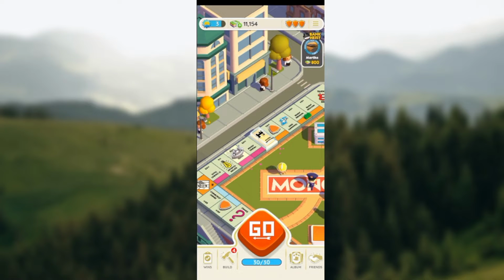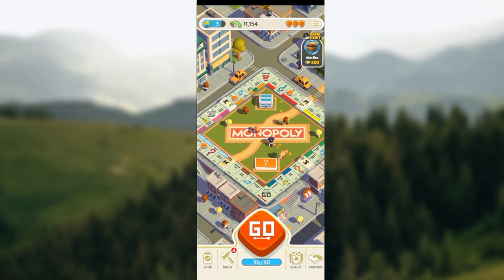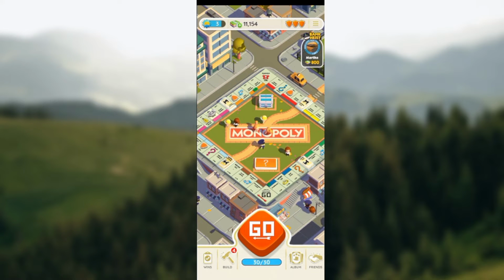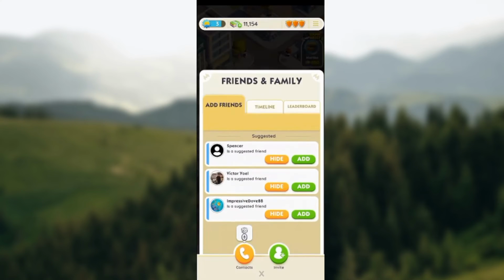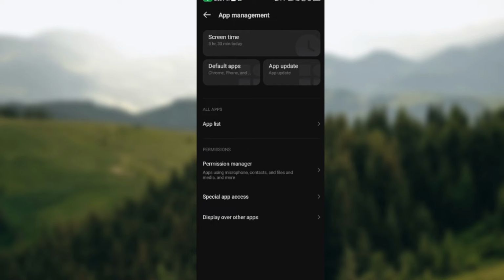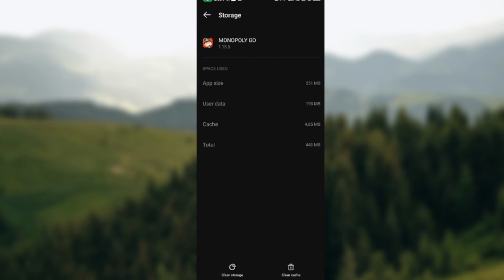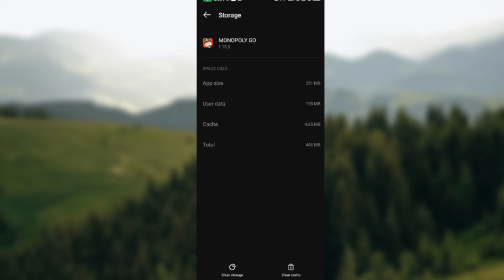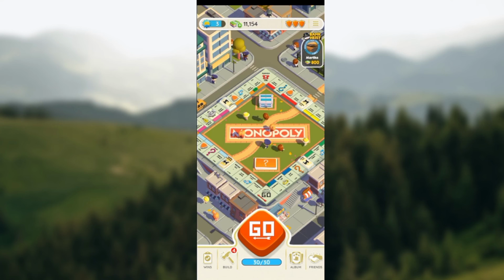How To Fix Monopoly Go Invite Link Not Working (Easiest Way)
Today we talk about How To Fix Monopoly Go Invite Link Not Working, so stay until the end of the video to see the full explanation.